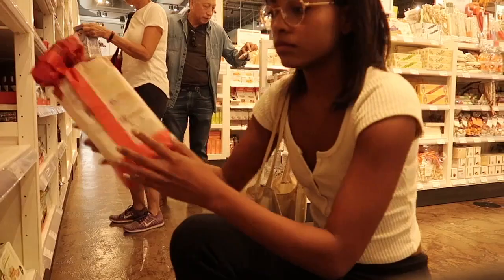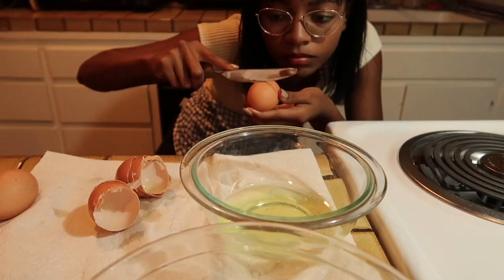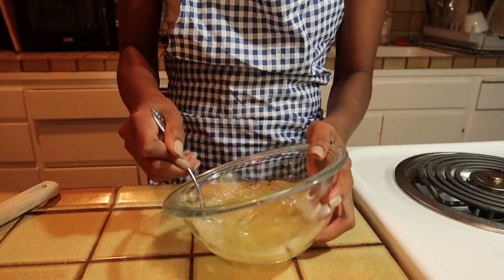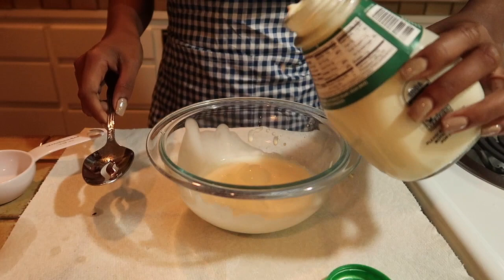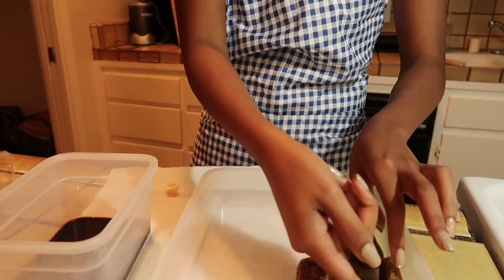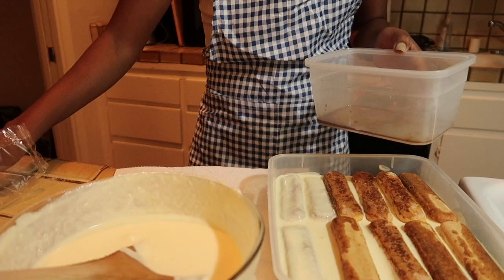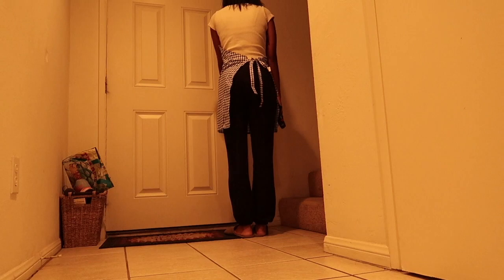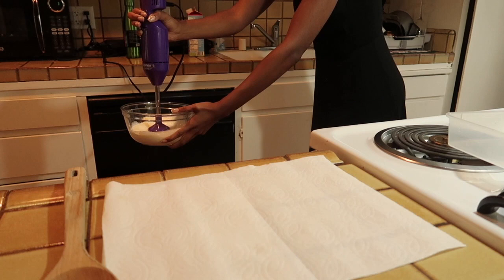I tried making tiramisu and this is what happened.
It would be fun, they said.